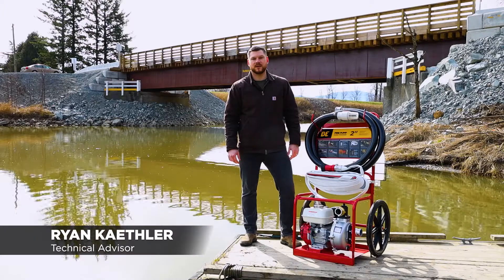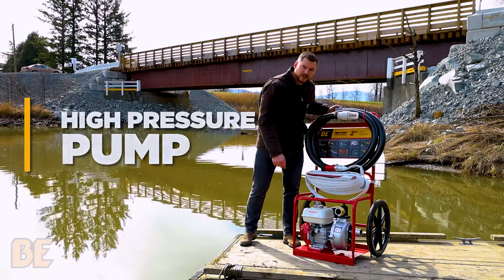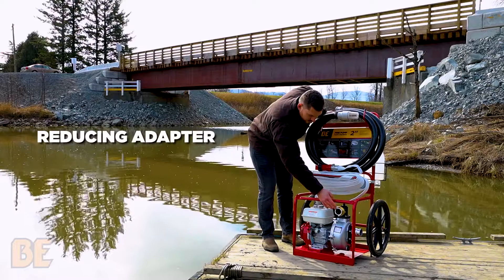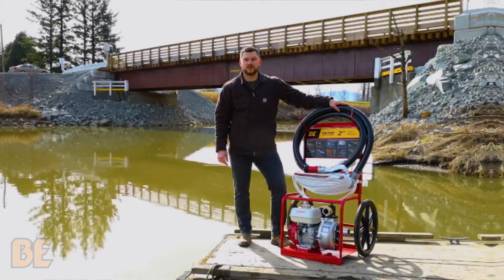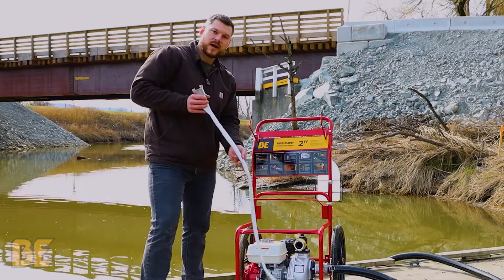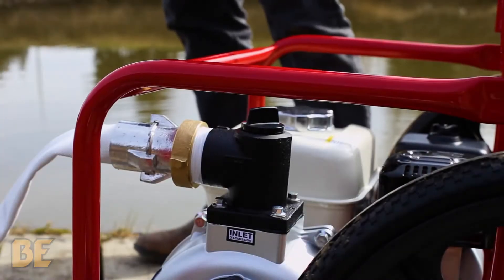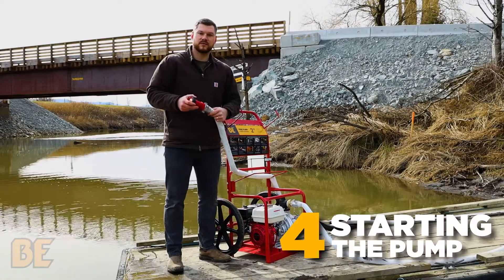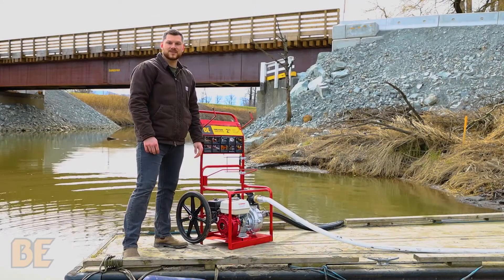BE Power Tech Talks | Portable High Pressure Pump Overview and Startup Guide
A quick explanation our portable high pressure pump and it’s features, along with a quick start-up guide.

If you have any concerns about your BE Power Equipment product, please contact a service center for more help

Keep up with BE on our other platforms as well! Follow along for a chance to enter contests and be in the loop about our products.